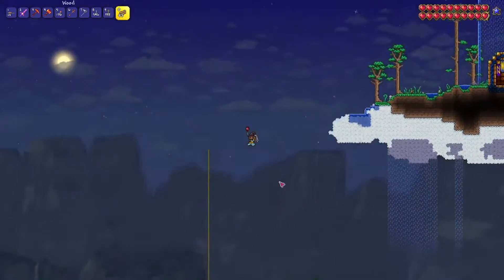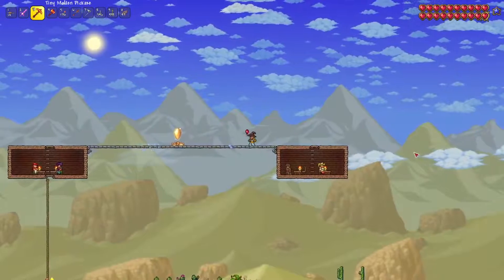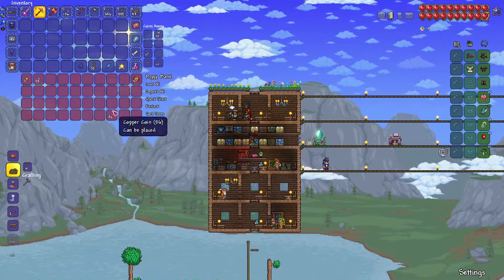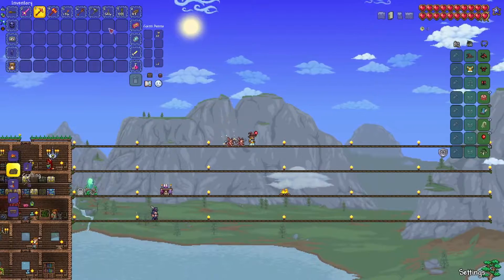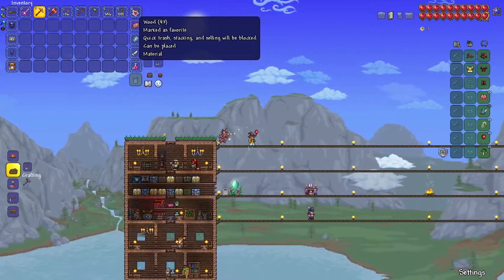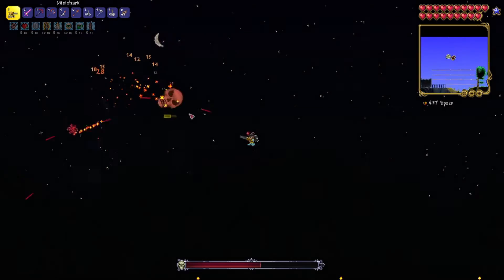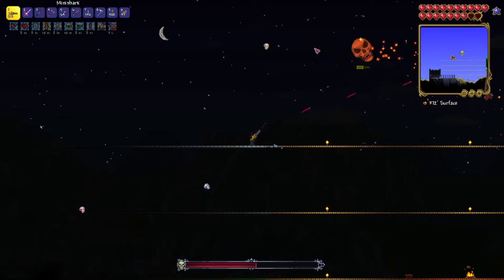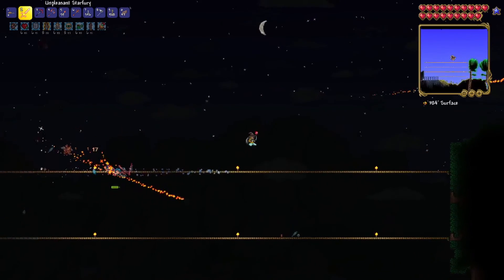Owl Plays Terarria , Ep. 5 | A New World?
I explain it better in the video, but basically I switched computers and can't go on the old one. luckily, I have a new one that I show you in this video!